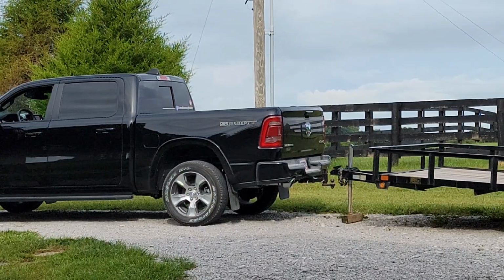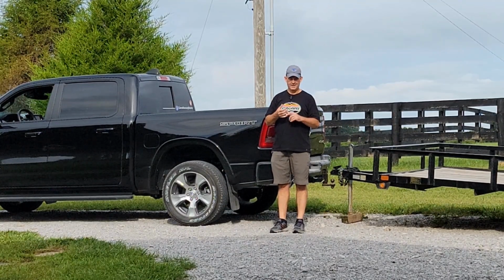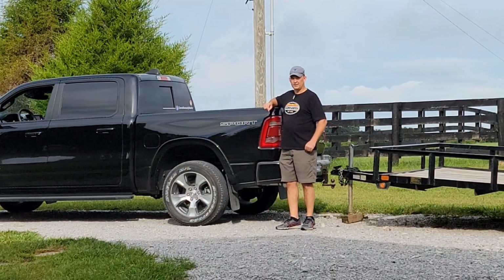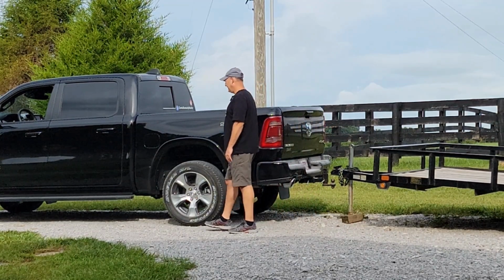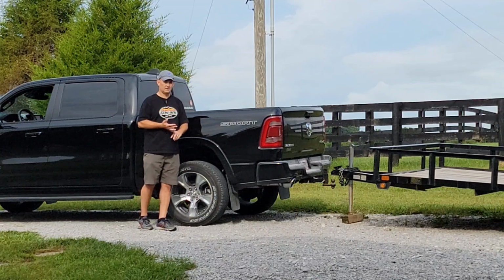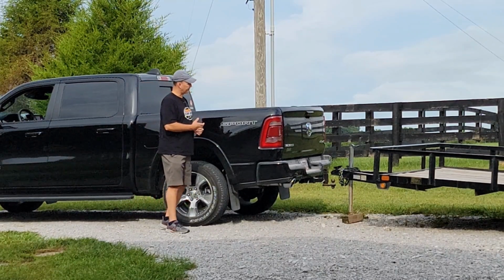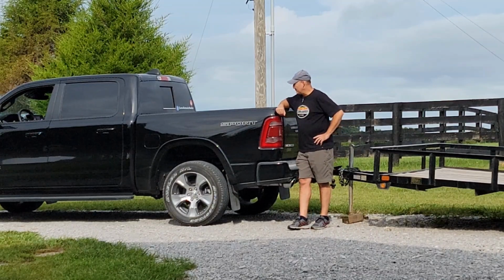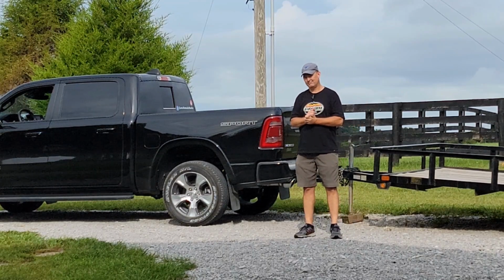New Information on the 2023 Ram 1500 - The Good and the Bad! Standard Hemi is Gone!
They say all great things must come to an end.